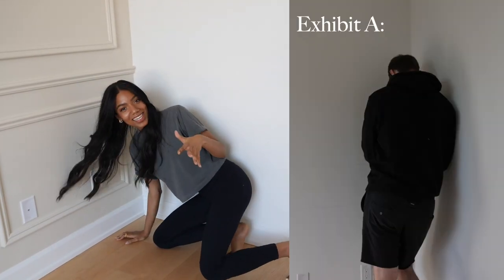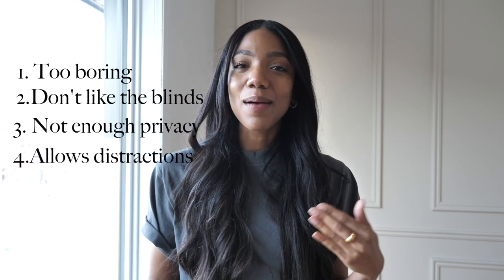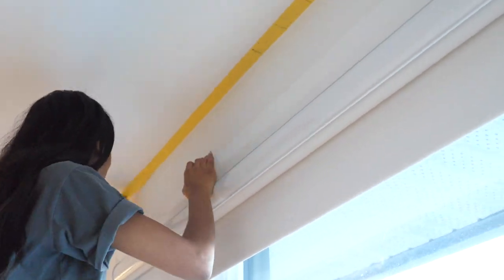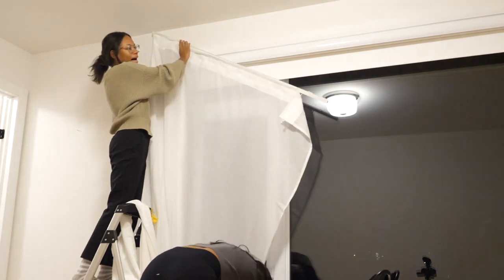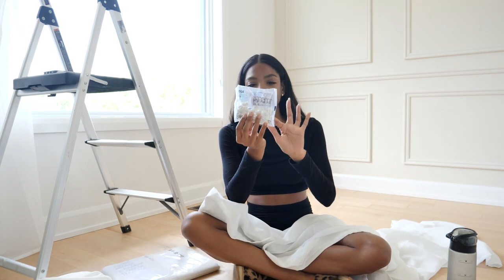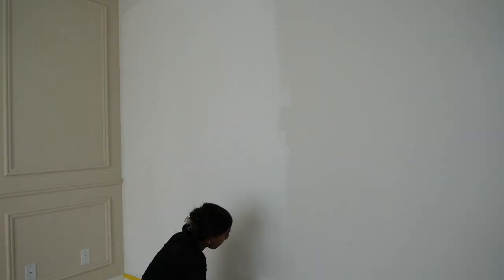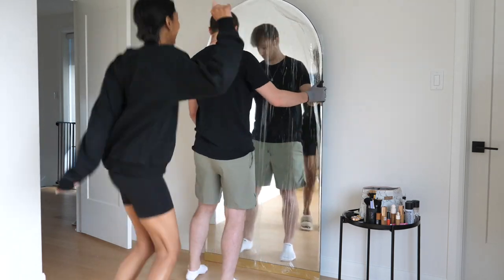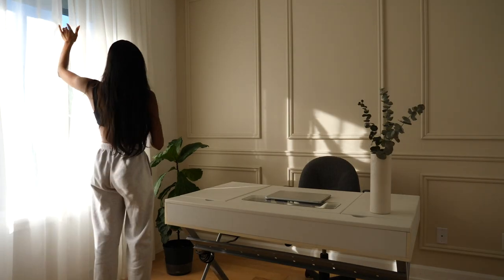Simple Upgrades To Elevate Your Office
Hiii! Sharing the simple and easy changes I made to my home office/ studio to upgrade it. Looks so much  more refreshed now, what do you think!?

Curtain rod (IKEA)

Gilder hooks (IKEA)

Curtains (IKEA)

Black Side Table (IKEA)

Clothing rack (IKEA)

Arch Mirror (CB2)